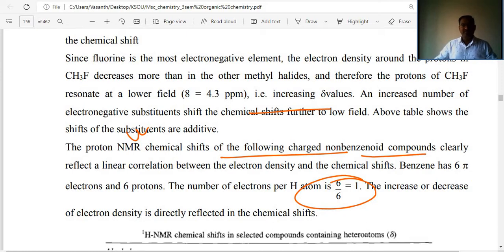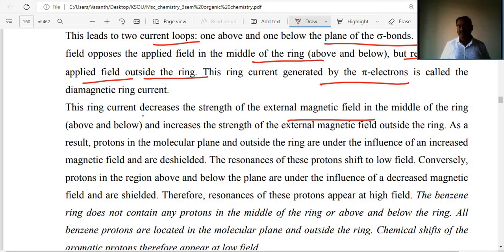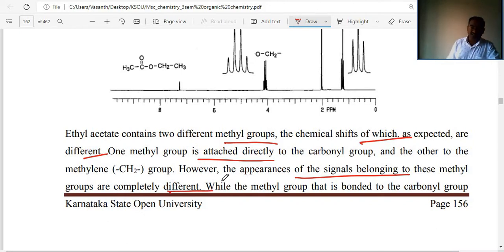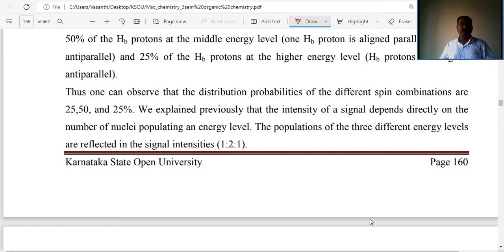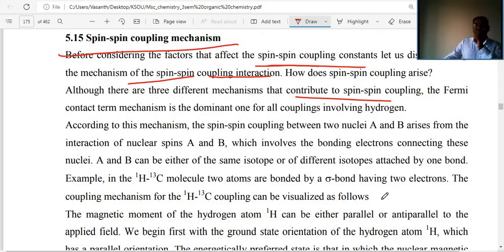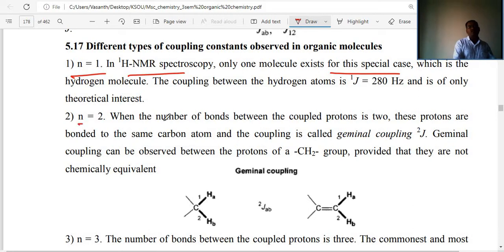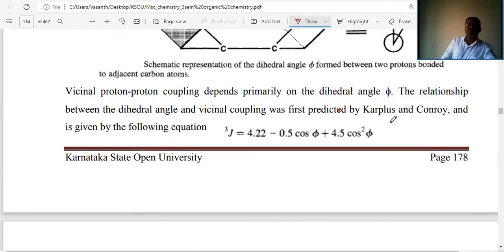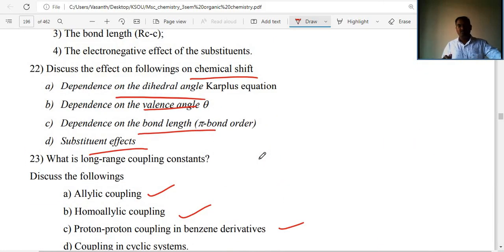3 SEM ORGANIC CHEMISTRY APPLICATIONS OF NMR SPECTROSCOPY PART 2 UNIT 5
KSOU| 3 SEM| APPLICATIONS OF NMR SPECTROSCOPY| APPLICATIONS| BLOCK 2| UNIT 5